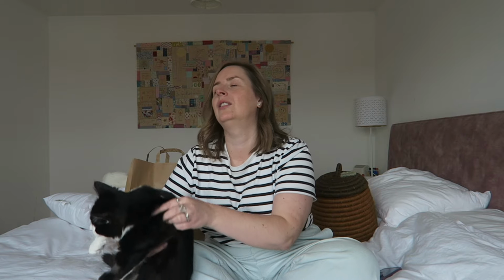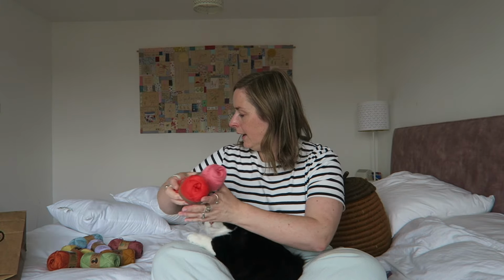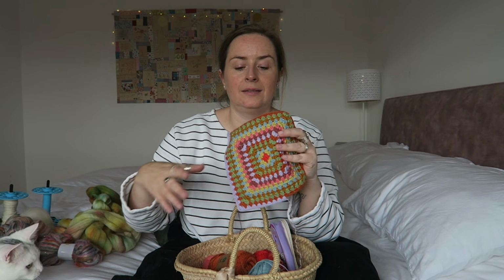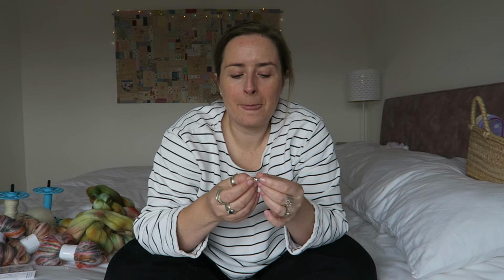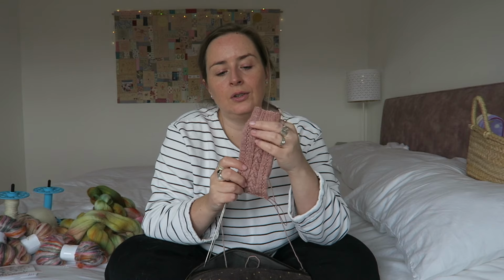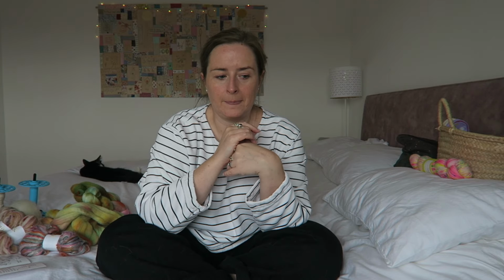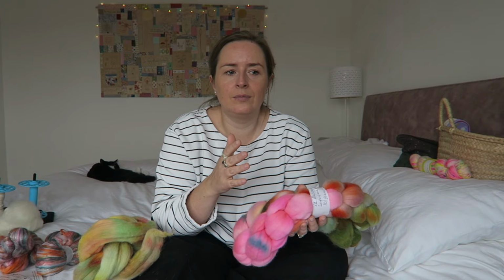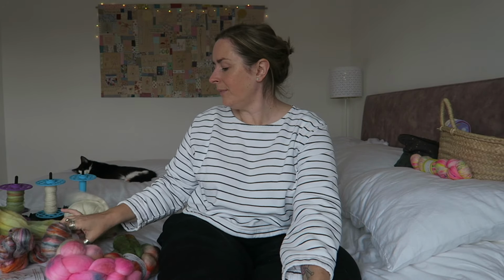On navigating a creative block, knitting, crochet and a return to spinning.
Happy September!
I am so pleased to be coming to chat with you today. In this video I am tackling a creative block with some trusty crochet, chat a bit about a new knitting pattern in progress which has been a long time in the making and rediscover spinning after a very long time.

If you would like to see the knitting patterns I have for sale please visit my Payhip Store
Thank you for your support x